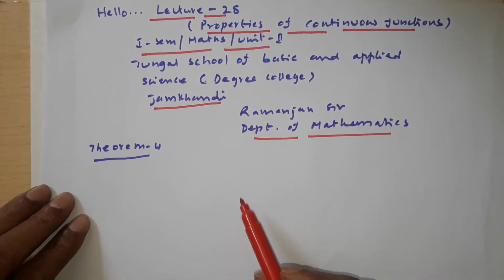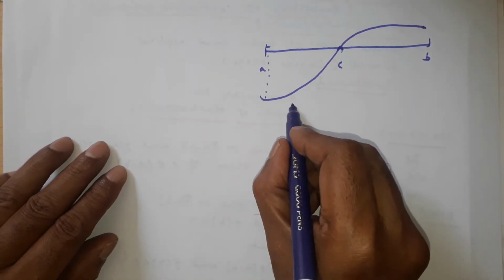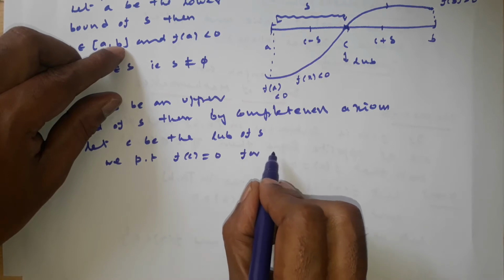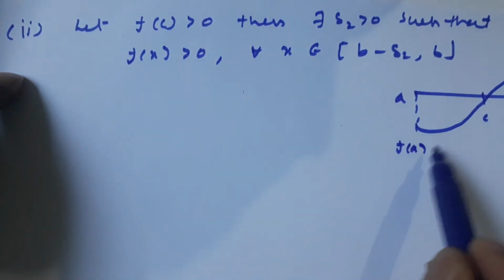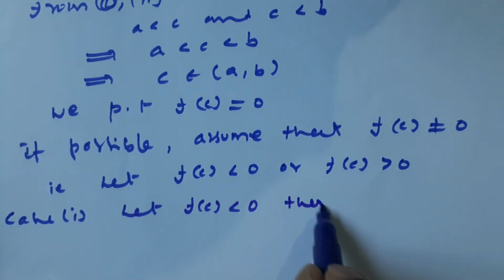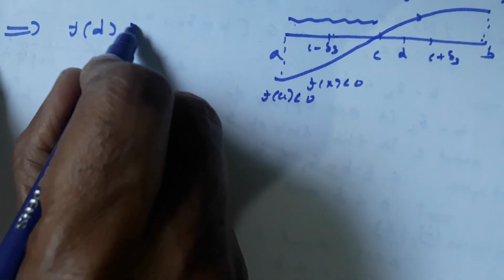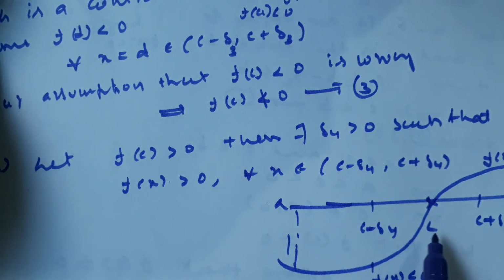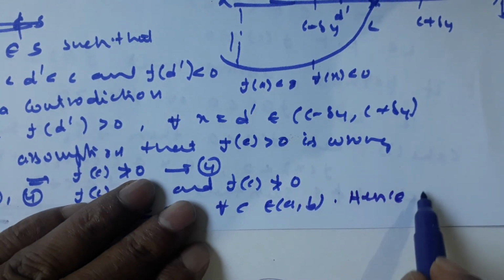L-28 | 1st Sem | Maths/unit II | Properties of continuous functions | By Ramanjan Sir